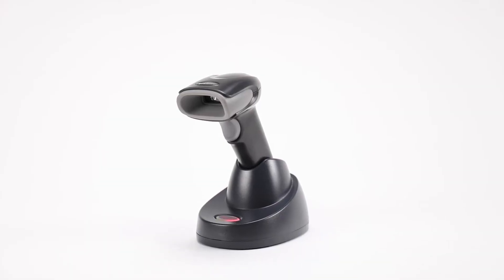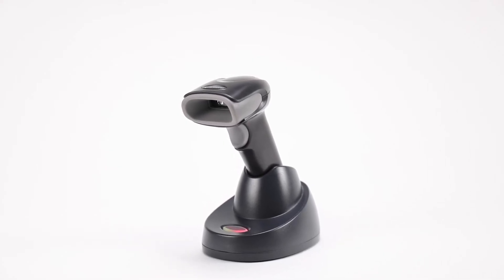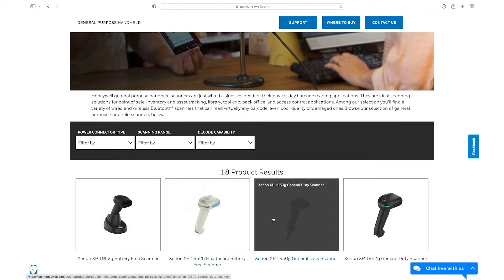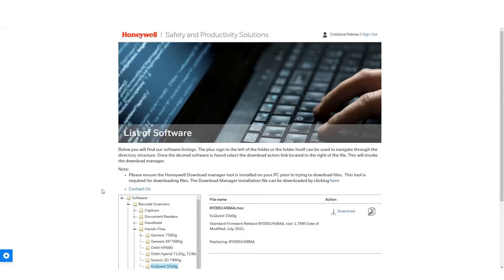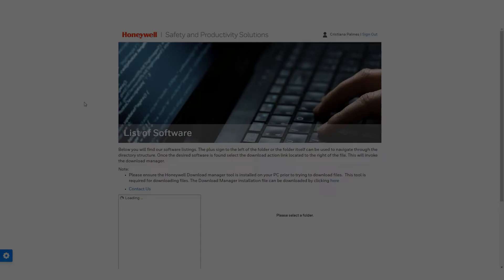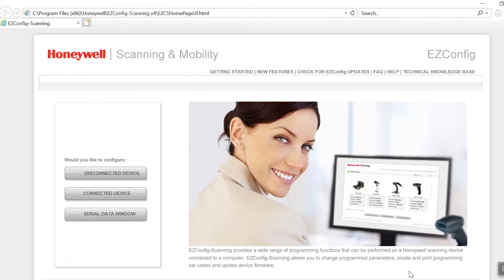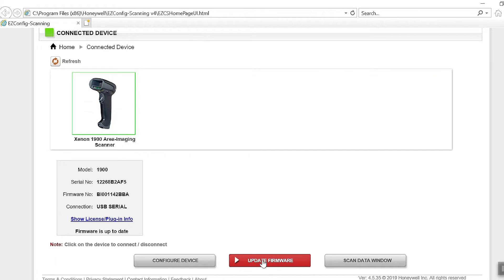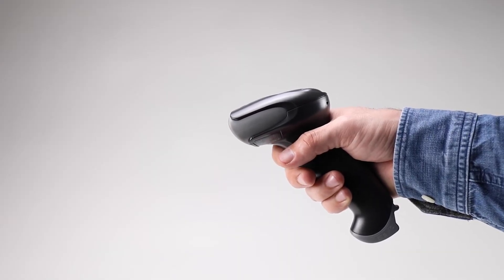How to activate and install EasyDL after purchasing the license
Comment activer et installer EasyDL après l'achat de la licence? |
¿Cómo activar e instalar EasyDL después de comprar la licencia? |
Wie aktiviere und installiere ich EasyDL nach dem Kauf der Lizenz? |
Come attivare e installare EasyDL dopo aver acquistato la licenza? |
Lisansı satın aldıktan sonra EasyDL nasıl etkinleştirilir ve kurulur? |
购买许可证后如何激活和安装 EasyDL？|
Como ativar e instalar o EasyDL após a compra da licença?